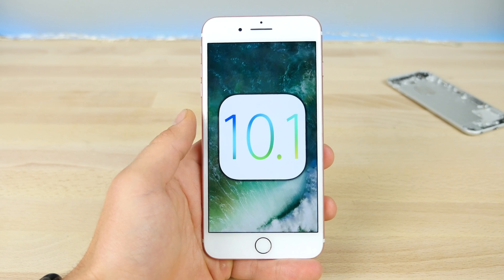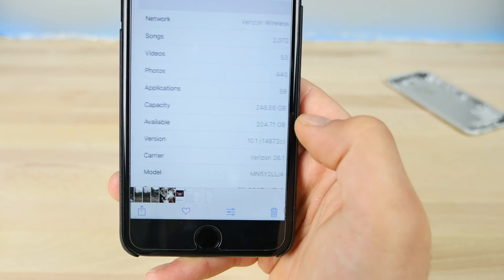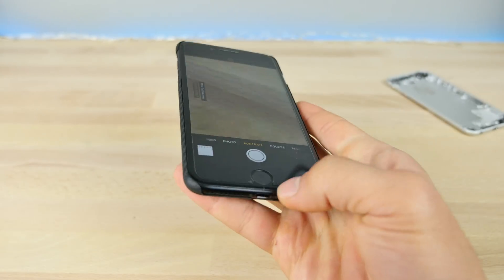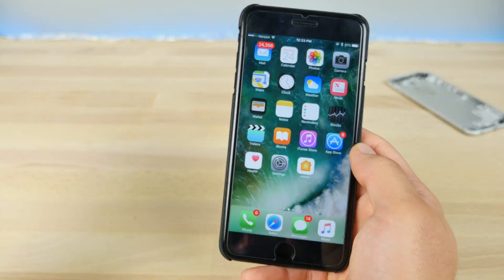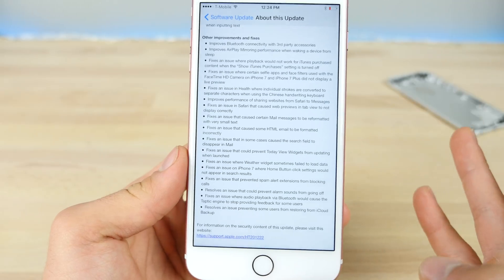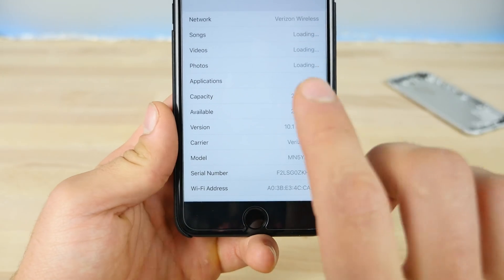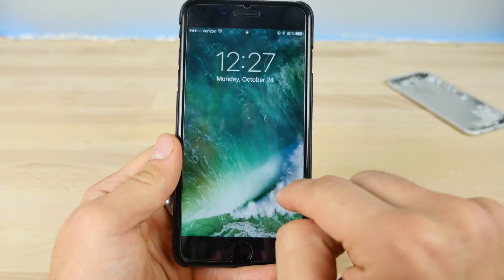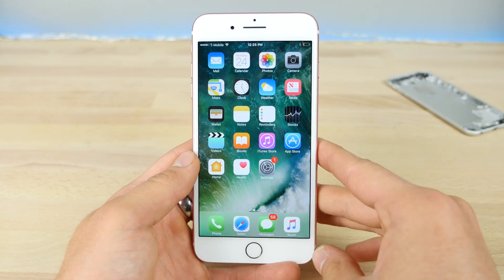iOS 10.1 Released - Everything You Need To Know!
iOS 10.1 Finally Released! Portrait Mode, New Features, Changes & Everything You Need To Know! + Speed Performance.